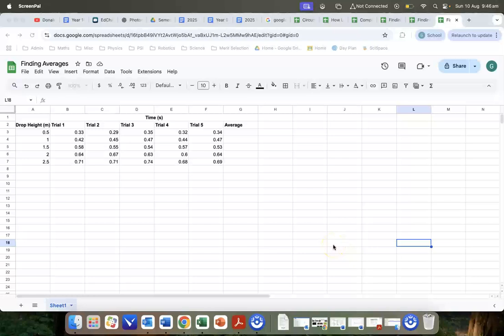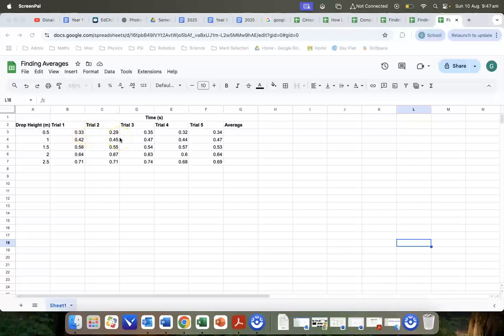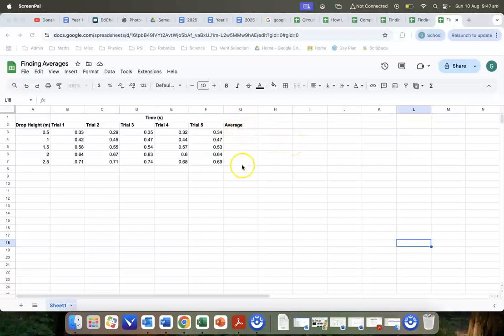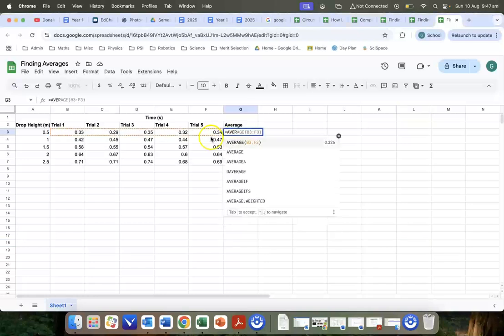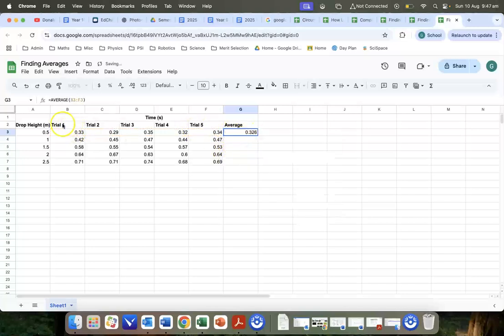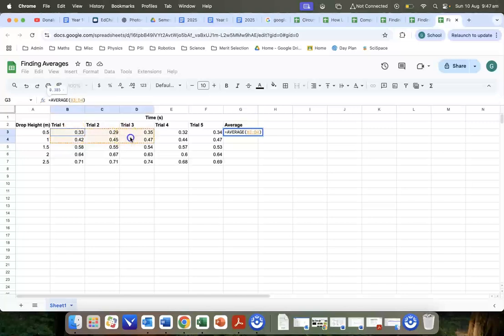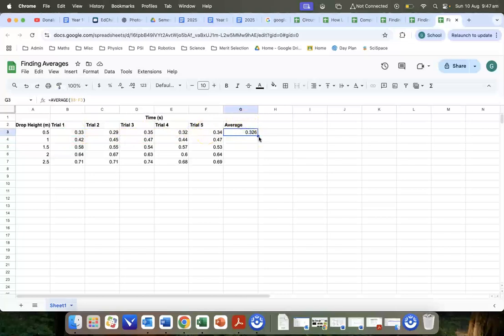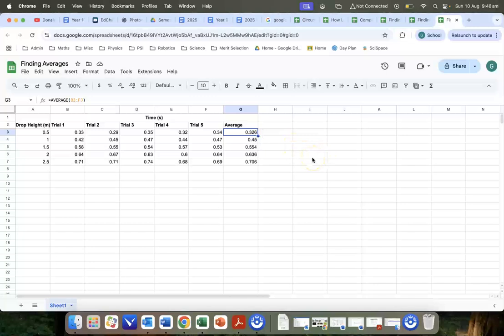Math with Google Sheets PART 5: Finding Averages